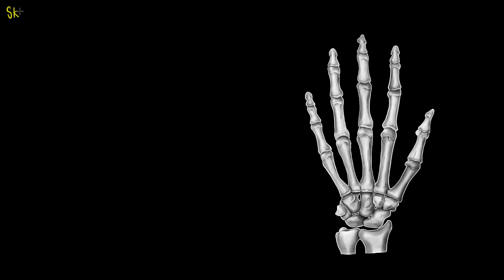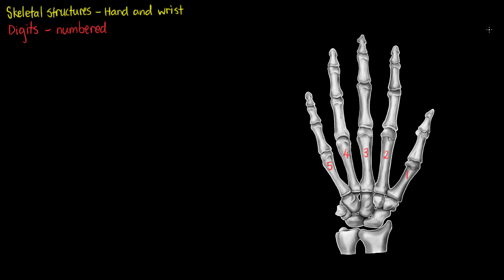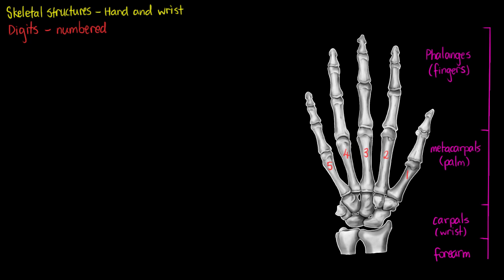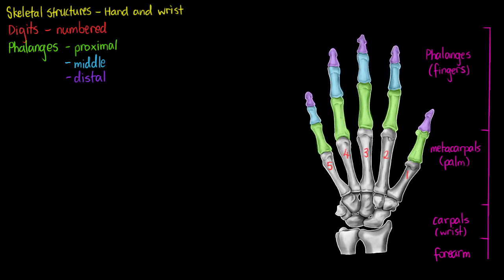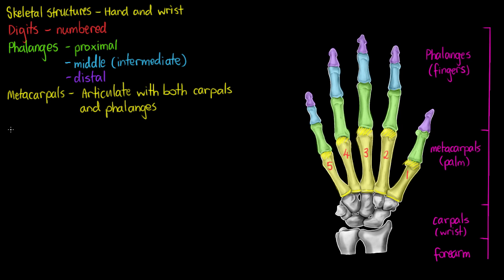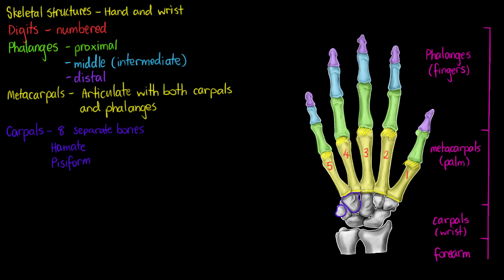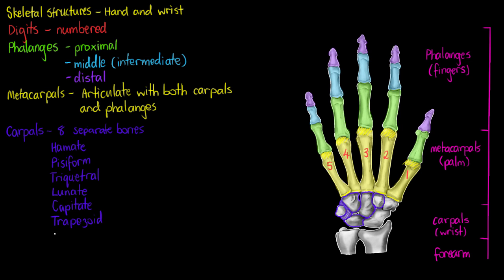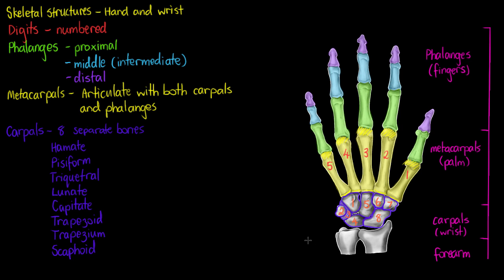Skeletal Structures- Hand and Wrist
Some might argue that the complexity of our hand is what separates us from other animals, it allows us to throw, catch, grab, gesture and perform many other activities. This complexity is reflected in the many bones that function as a part of the hand, this video discusses those bones.